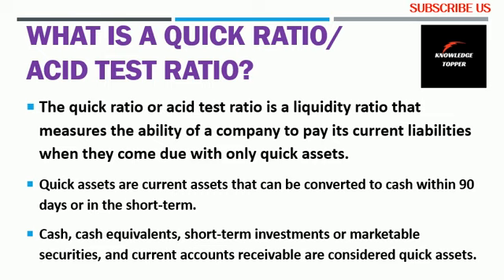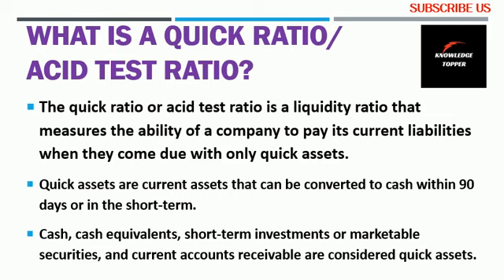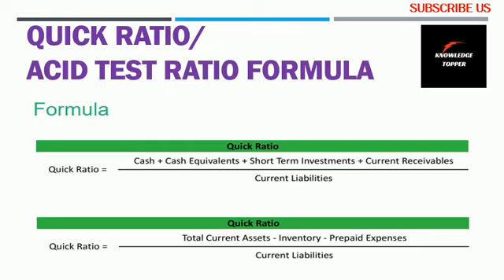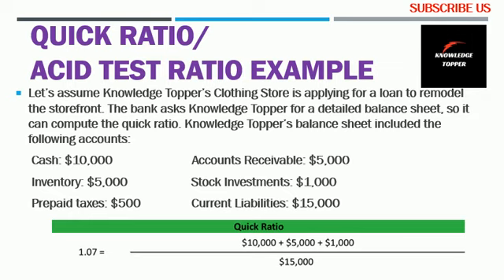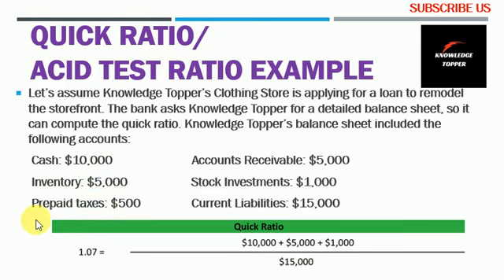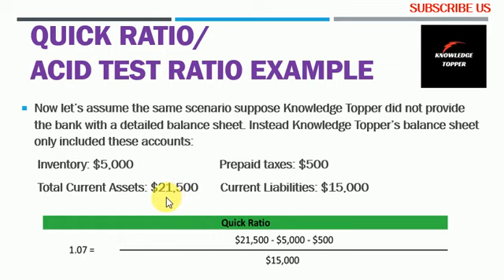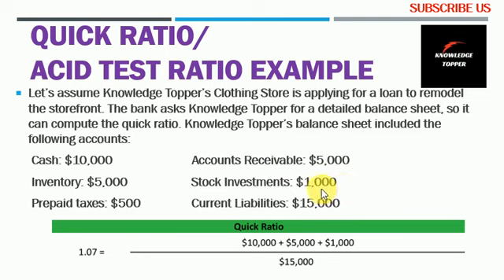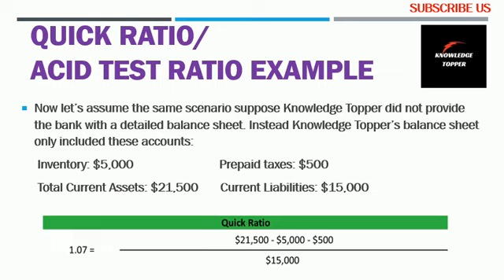What is Acid Test Ratio | Acid Test Ratio Formula | How to Calculate Acid Test Ratio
Complete and clear explanation about how to calculate acid test ratio analysis like what is acid test ratio in accounting, calculation, interpretation, formula, meaning, example, definition or what is a acid test ratio or how to calculate acid test ratio or define acid test ratio or acid test ratio definition and meaning or what does acid test ratio mean or acid test ratio explained with examples, as well as completely explained by @Knowledge Topper with suitable examples.